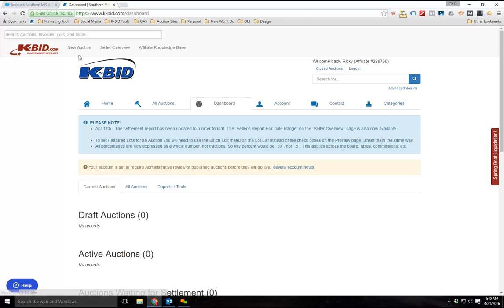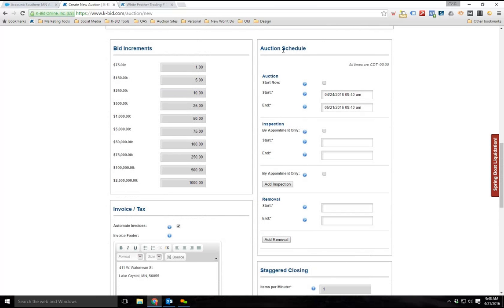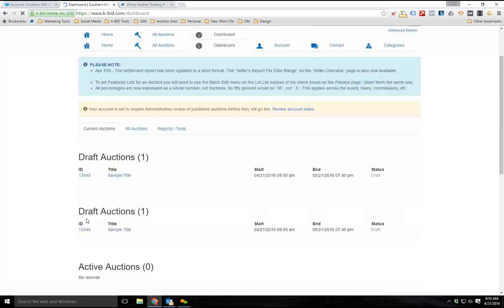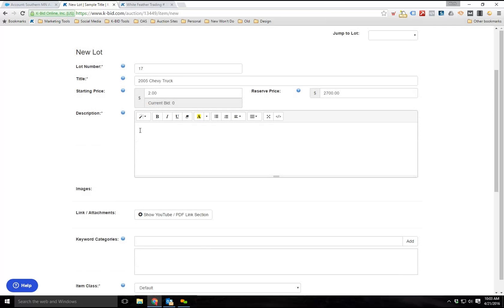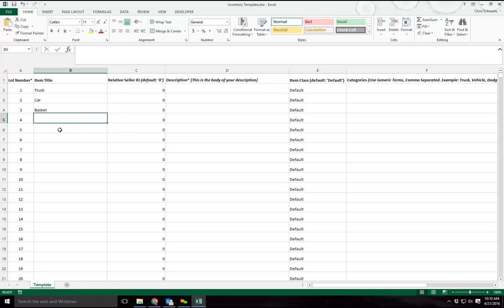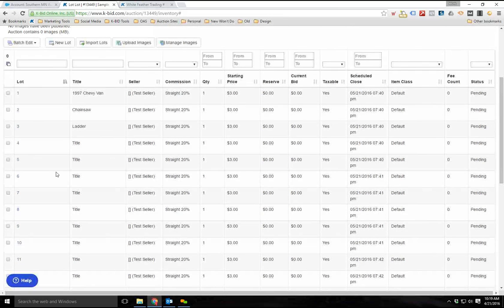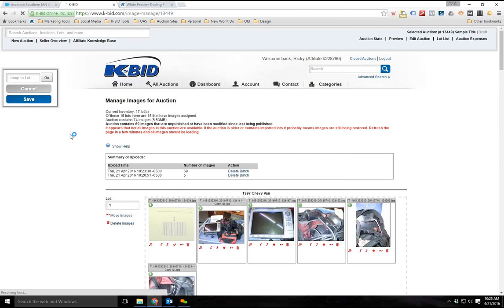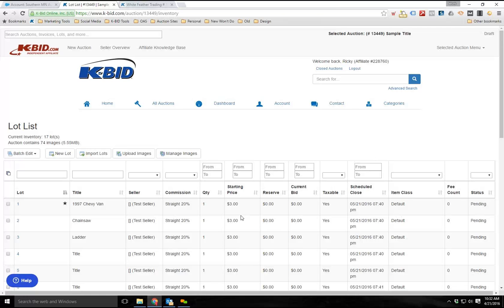Creating a New Auction Overview (4/21/16)